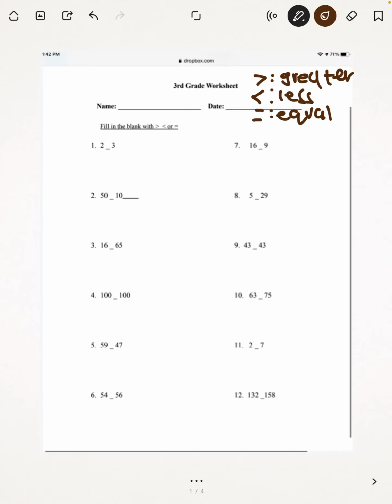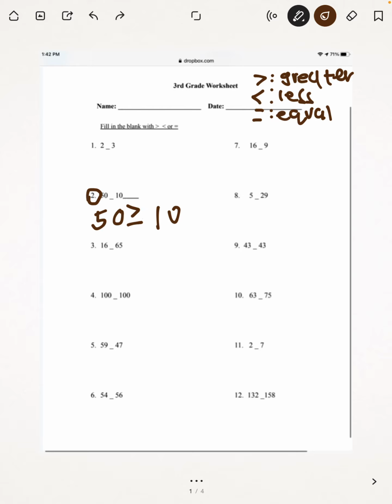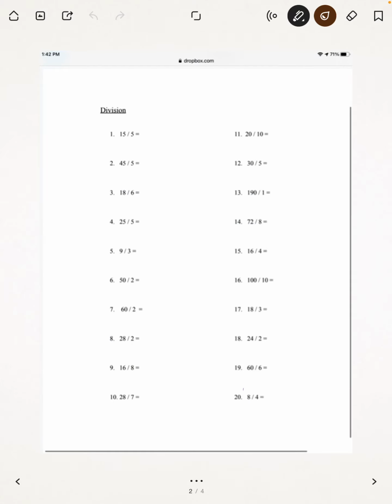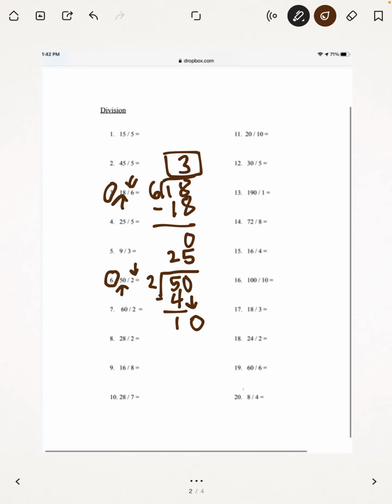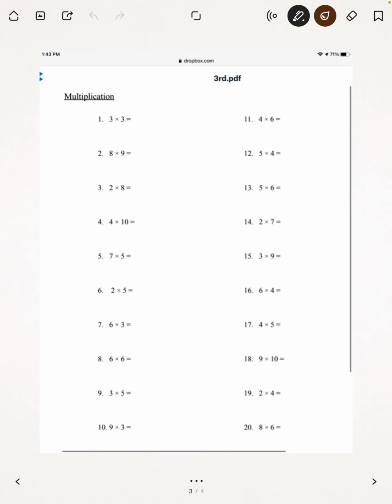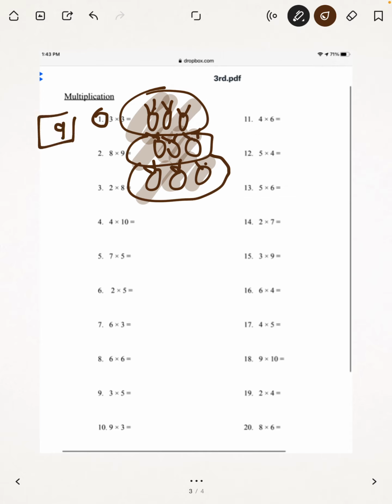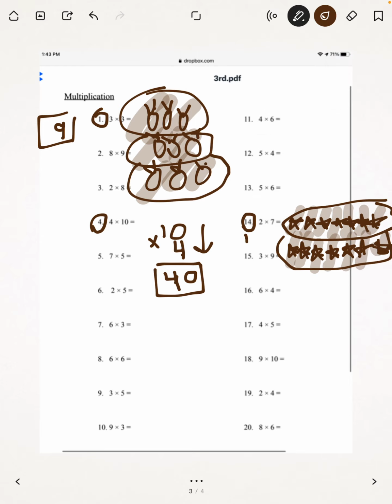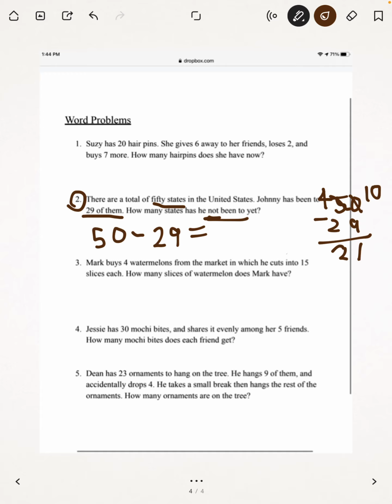3rd Grade Math | Lesson 30 #2